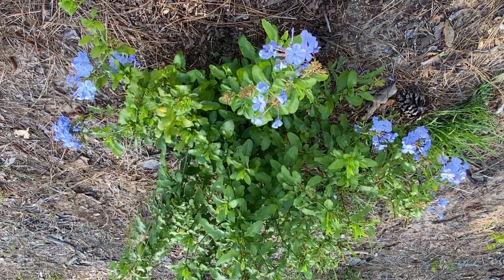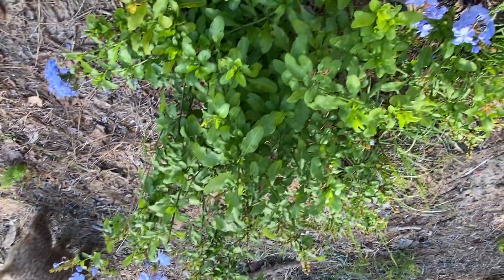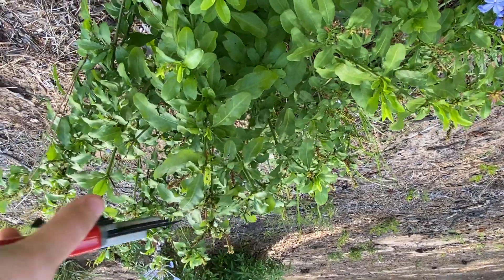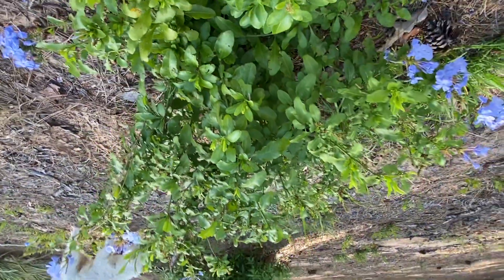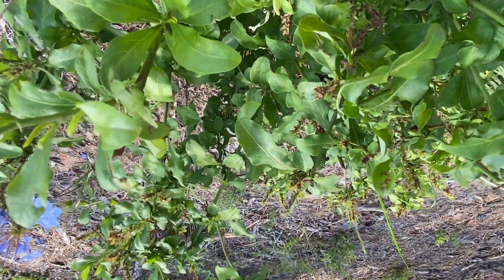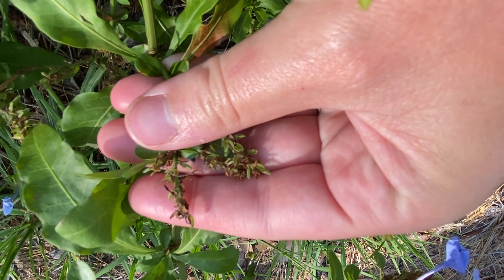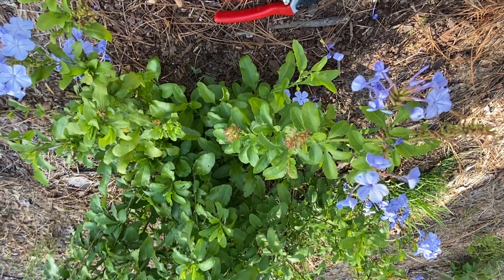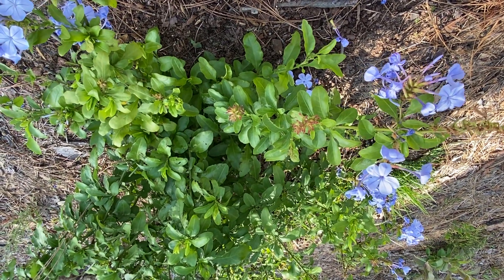How to deadhead/prune plumbago video // @rachelshomeandgarden3348 //